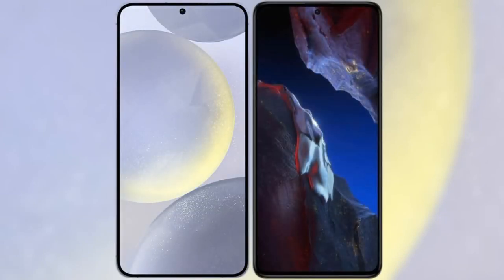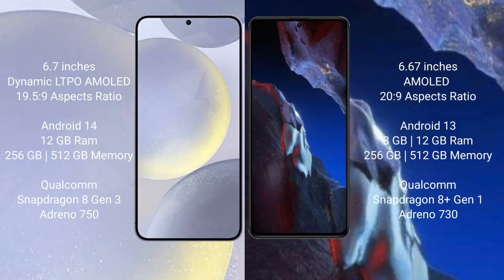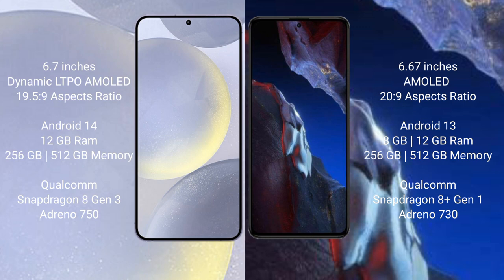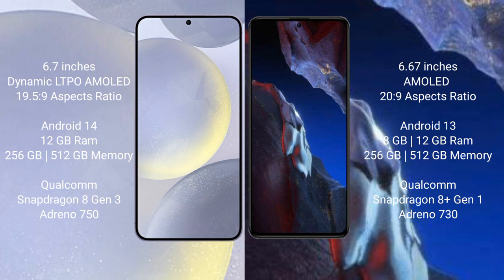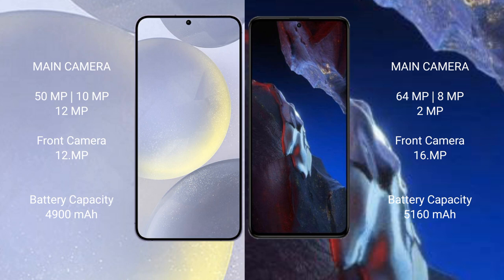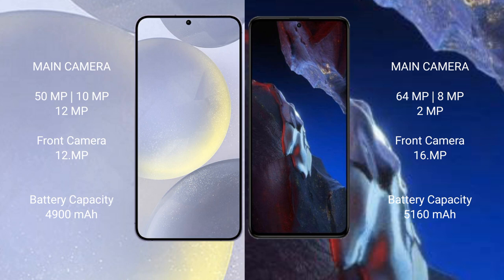Samsung Galaxy S24 Plus vs Xiaomi Poco F5 Pro Review